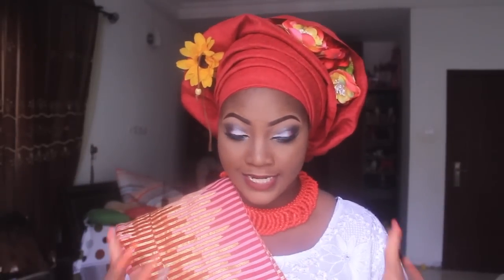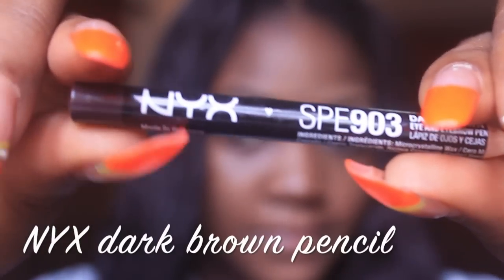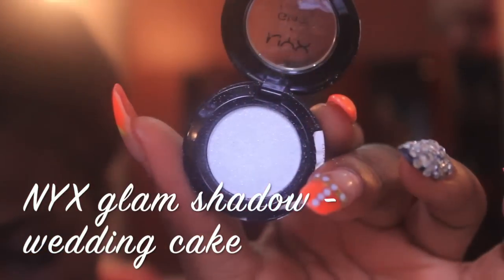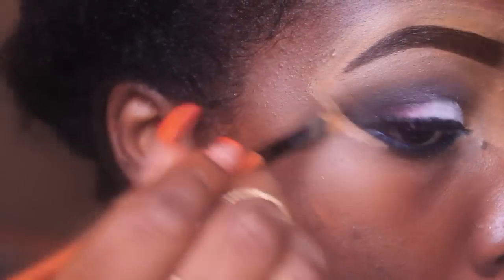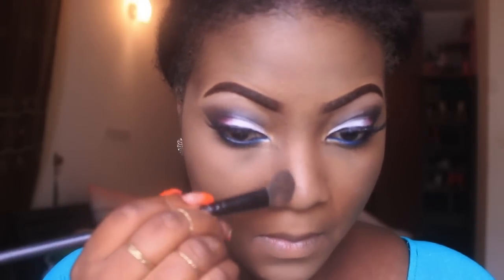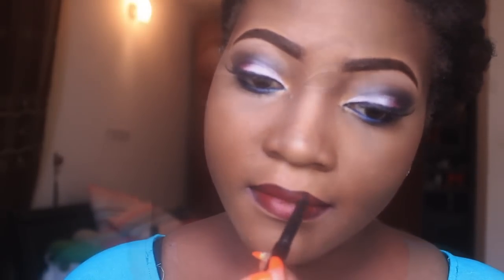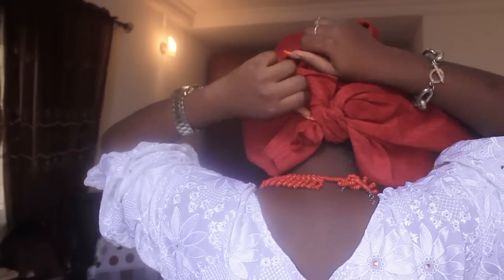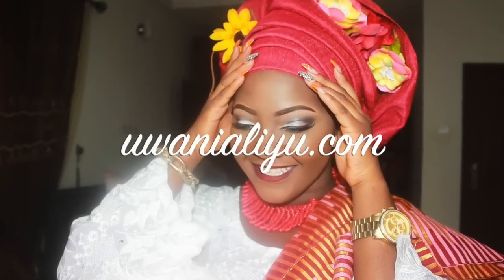YORUBA BRIDE- MAKEUP + GELE TYING + TULIP WRAP TUTORIAL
full details of this look on my blog uwanialiyu.com

- makeupbyuwani